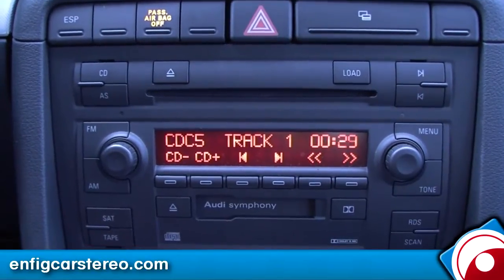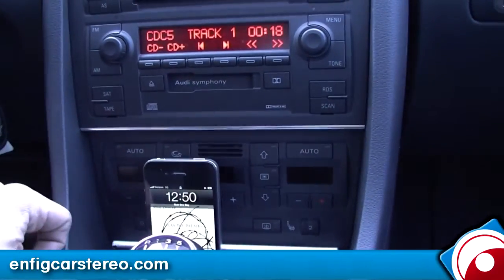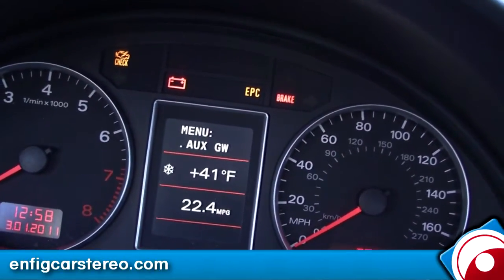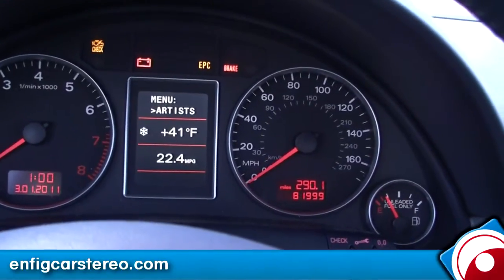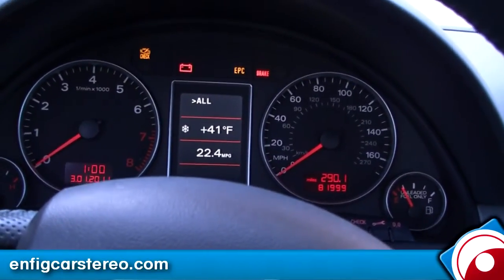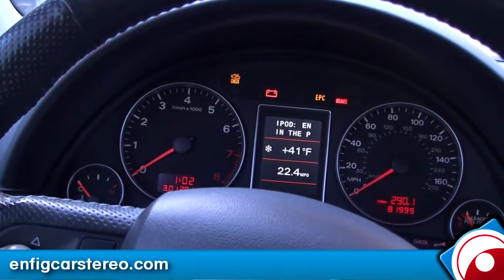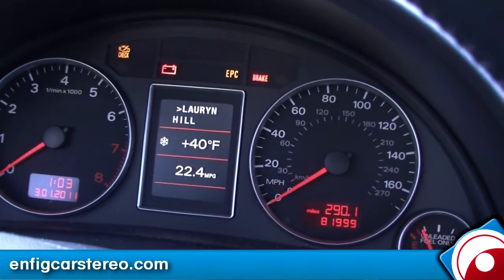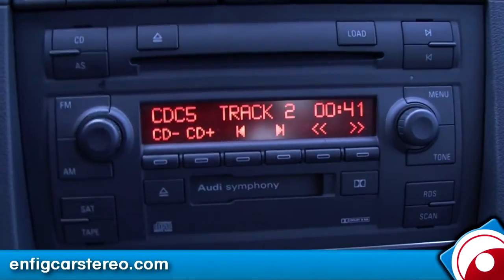iPod iPhone AUX adapter Audi A4 2005.5 with SymphonyII radio Dension GW16AC2